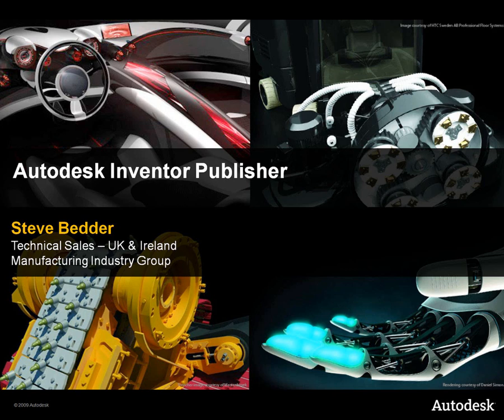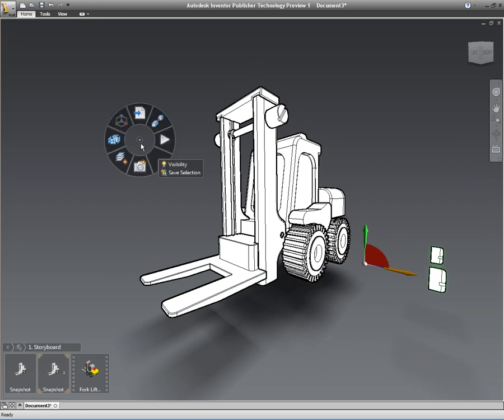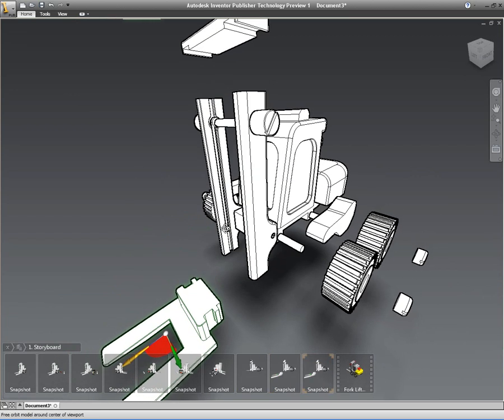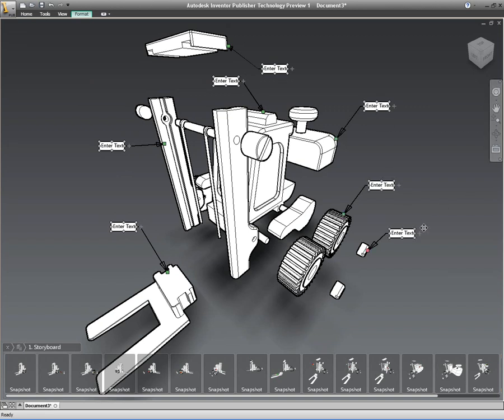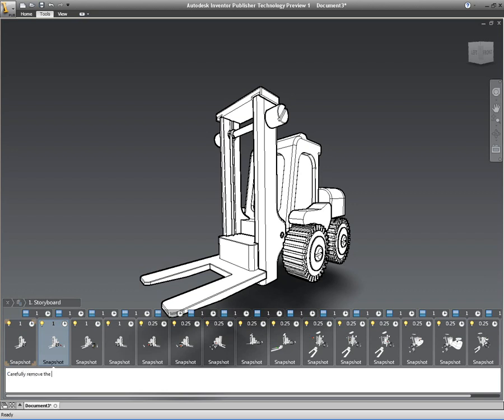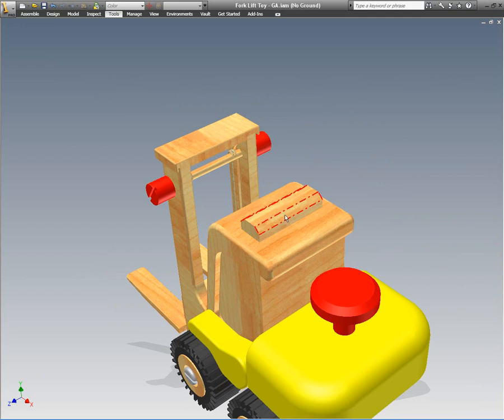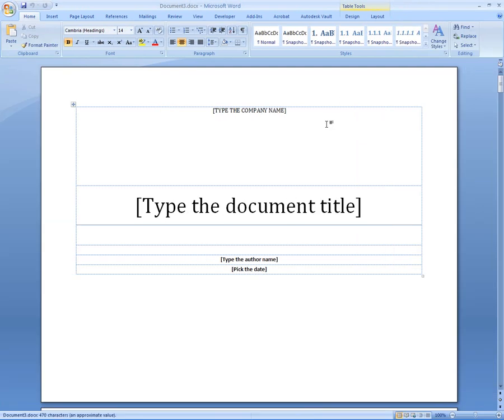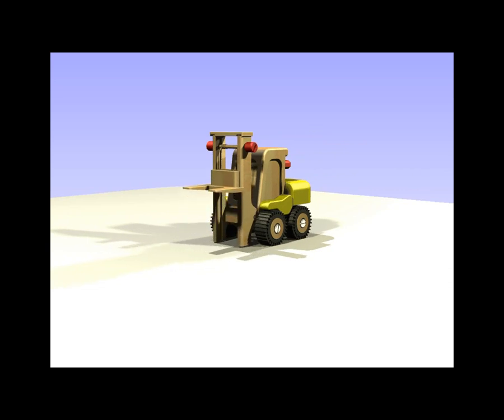Autodesk Inventor Publisher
Autodesk Inventor Publisher allows manufacturers to quickly and easily produce technical manuals, service documentation, assembly guides etc. Using models created in Autodesk Inventor; Inventor Publisher can be used to create documentation whilst the engineers are still working on the design as the data is associative!